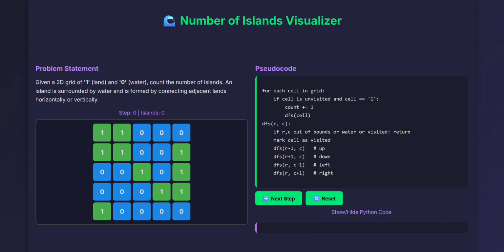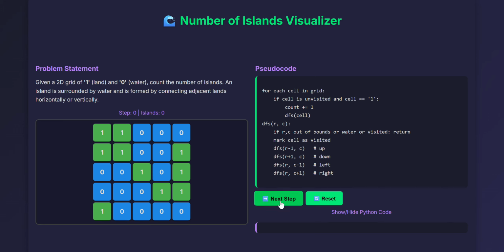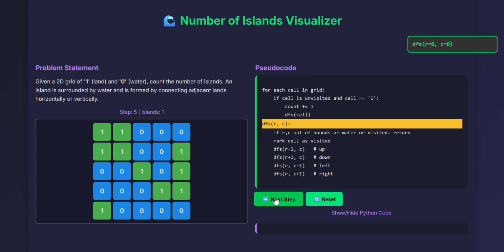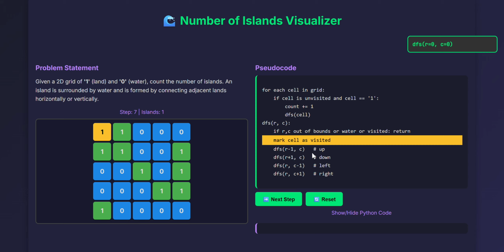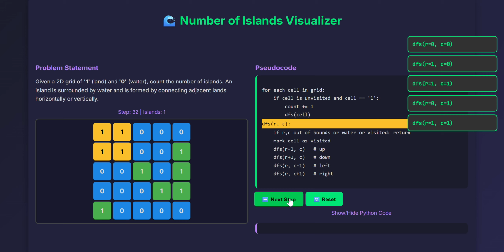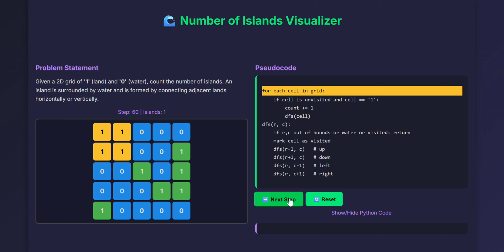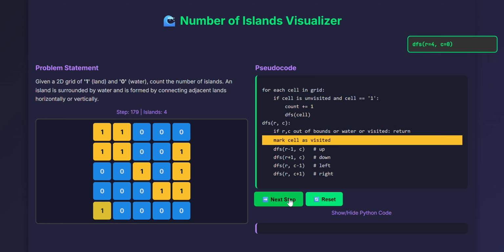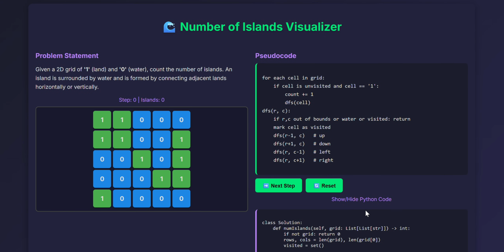Visualizing Number of Islands: A Step-by-Step DFS Adventure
Dive into the fascinating world of graph algorithms with our interactive visualizer for the Number of Islands problem ! Watch as we explore a 5x5 grid, using depth-first search (DFS) to count distinct islands formed by connected land cells. This step-by-step animation brings recursion to life with: A dynamic 5x5 grid highlighting land ('1') and water ('0') cells, with visited land cells marked in yellow.
 Pseudocode highlighting to follow the algorithm’s logic in real-time.
 Pop-up animations showing the recursive DFS stack as it explores each island.
Clear explanations of each step, from scanning the grid to backtracking.Perfect for students, coding enthusiasts, and anyone preparing for technical interviews! Learn how DFS identifies connected components in a grid through an engaging, intuitive visualization. Try it yourself